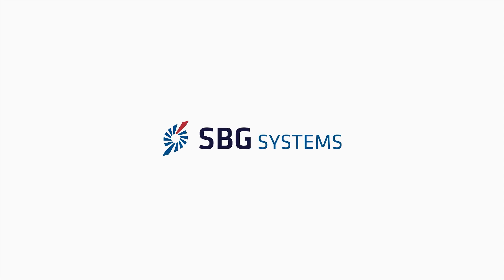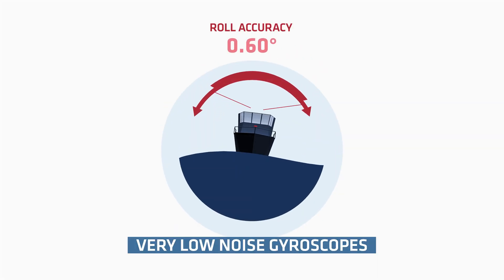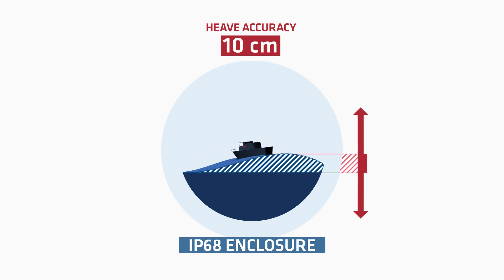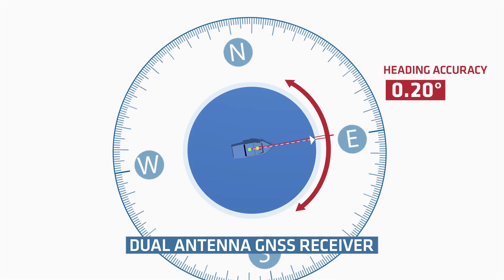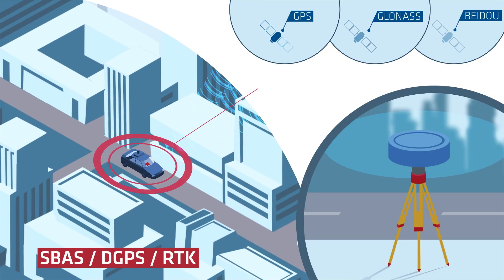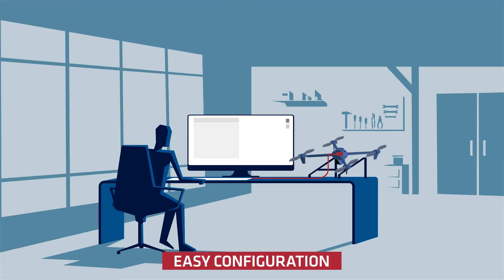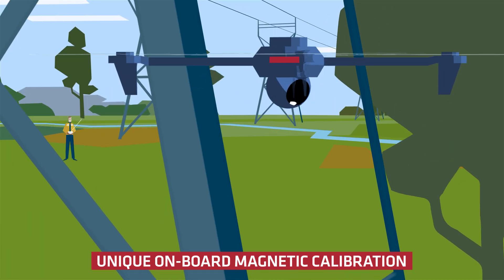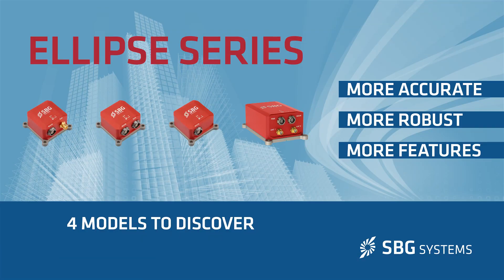Ellipse Series : Inertial Navigation Systems | SBG Systems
This new series of miniature inertial systems benefits from a new design, new sensors, new capabilities, and new algorithms.

“We have selected state-of-the-art MEMS sensors, especially very low noise gyroscopes that greatly enhance Ellipse performance. We integrated cutting-edge GNSS receiver while keeping a small size,” declares Alexis Guinamard, CTO of SBG Systems.

With the Ellipse Series, SBG Systems sets up new standard for miniature inertial systems.

“Being the only one on the market to design both high-end and entry-level sensors, we are able to upgrade miniature sensors capabilities by injecting some advanced and proven filtering and features inspired from high end inertial navigation systems” adds the CTO.

Additionally to higher accuracy, we added for the same budget an improved FIR and rejection filtering, robust IP68 enclosure, high output rate, RTK corrections, automatic alignment, etc.

Weighting from 45 grams, Ellipse sensors are incredibly flexible.

The Ellipse-A model provides 3D orientation and heave. For navigation, you can connect your own GPS with the Ellipse-E, or use the internal one by choosing the Ellipse-N model.

The amazing Ellipse-D completes this state-of-the-art miniature sensor family. This model is a little larger than the rest of the series because it integrates a Survey-grade L1/L2 GNSS receiver with two antennas for unmatched heading and position accuracy.

Miniature IMU, AHRS, INS/GNSS